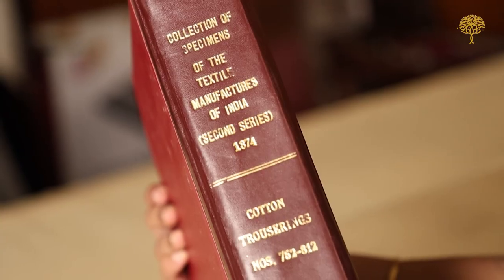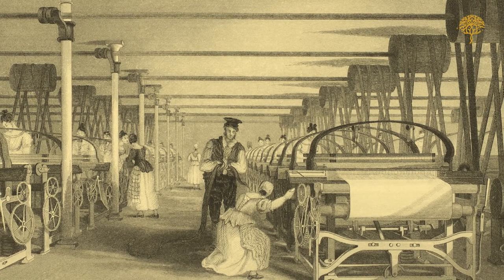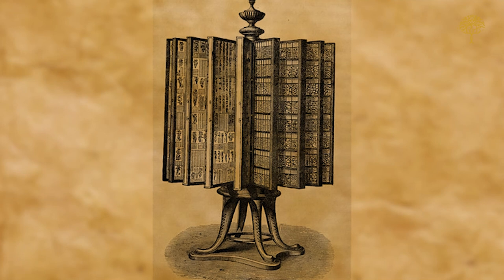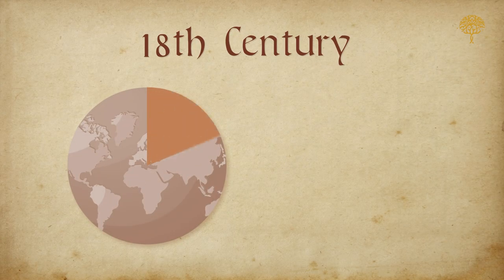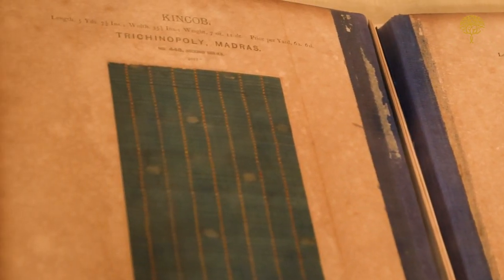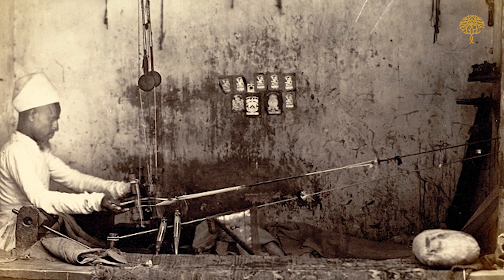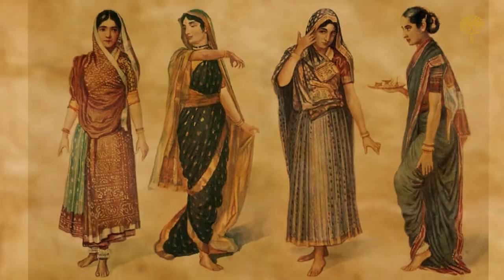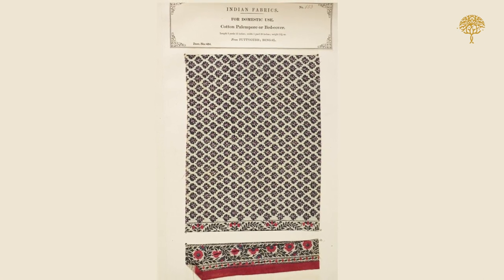The Book that Helped the British Ruin India's Economy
Step back in time to the 1860s, and see how a series of books "The Textile Fabrics of India," altered the trajectory of the Indian textile industry forever. Join us as we unravel a tale of tragedy and loss, exploring the impact of a cruel and calculated British strategy to destroy India's famed textiles and ruin its economy.

to rediscover stories that are deeply rooted in our history and culture.